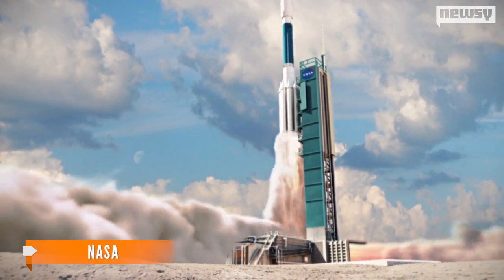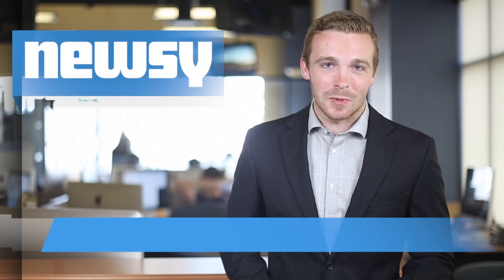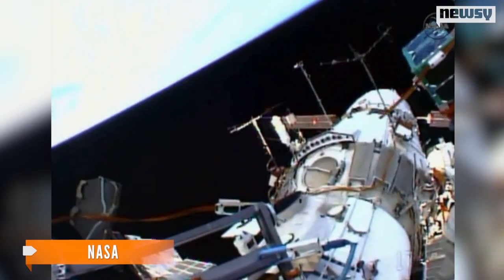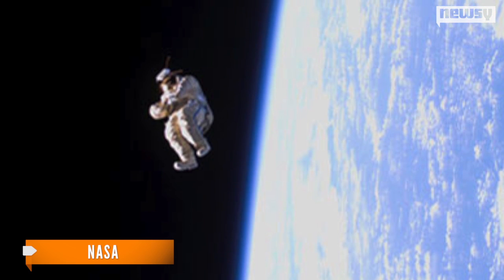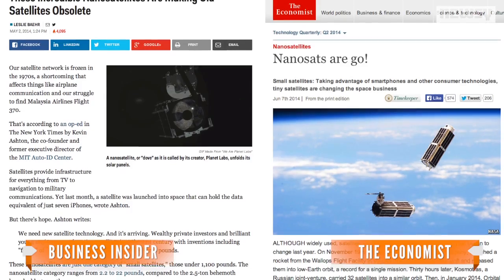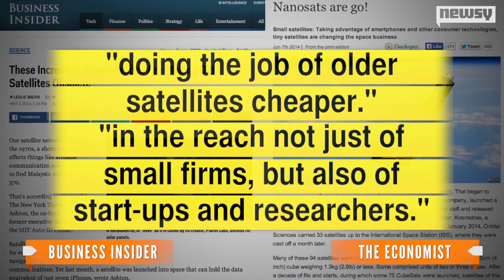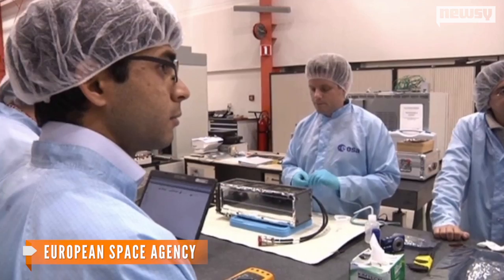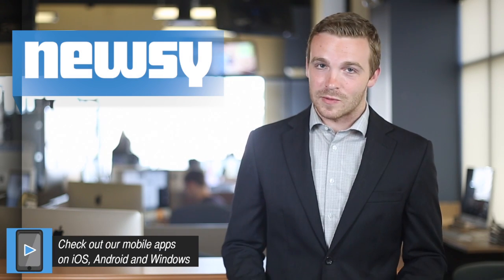Tiny Satellites, Like The One Tossed From ISS, On The Rise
The Chasqui I, hand-delivered into orbit by a Russian cosmonaut, is one of hundreds of small satellites set to go up in the next few years.